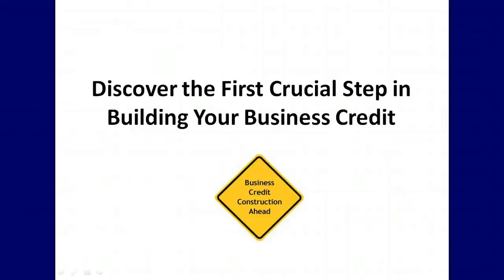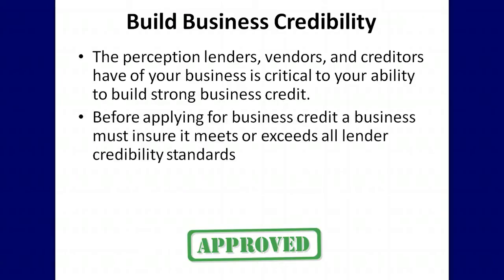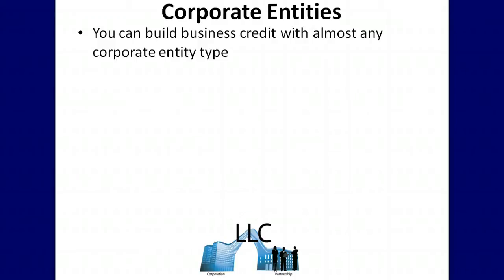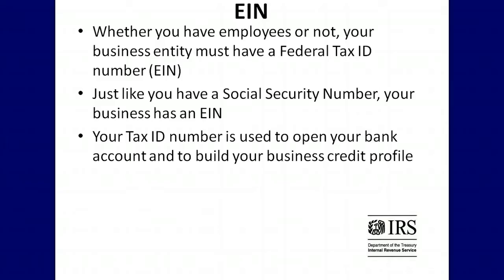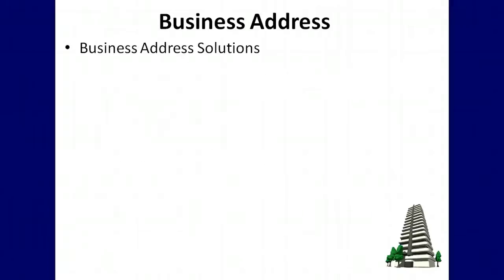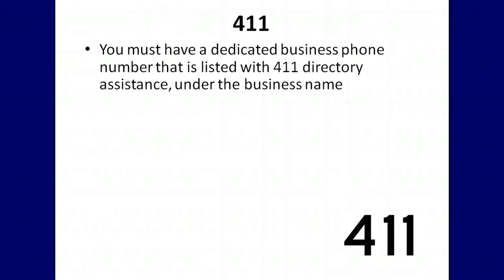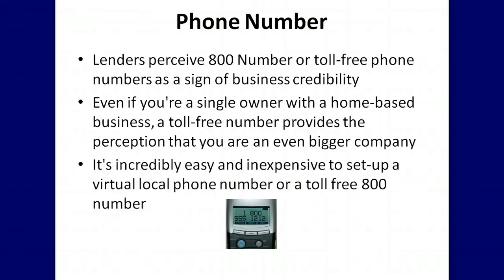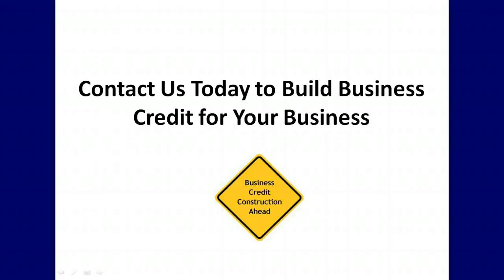The First Step to Building Business Credit Continued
Brian Howard is a noted business credit expert and personal credit consultant. He is the published author of Credit Made Easy, a personal guide to understanding your credit.

Currently, he is the Director of Business Credit Services at BKH Credit Group where he specializes in helping business owners establish excellent business credit scores and access cash and credit for their businesses.

Brian Howard is also one of the brains behind the release of one of the top business credit and funding platforms available. His platform is the leading business cash and credit access system in the world today. For more information on business credit scoring, business credit, funding programs, and personal credit restoration please

BKH Credit Group
1870 The Exchange Suite 100 #38

business credit cards, business credit, No PG Credit Cards